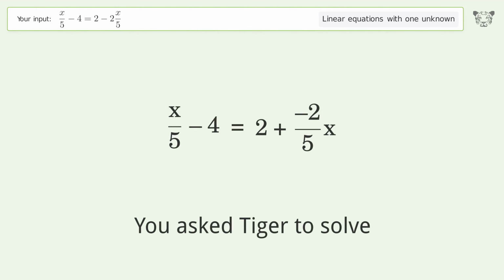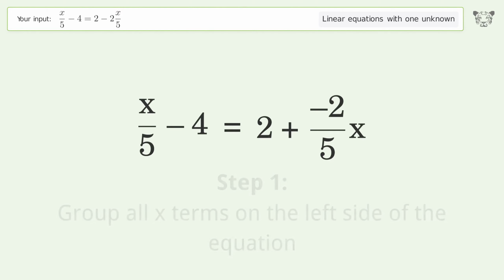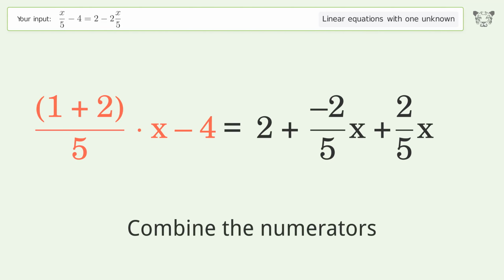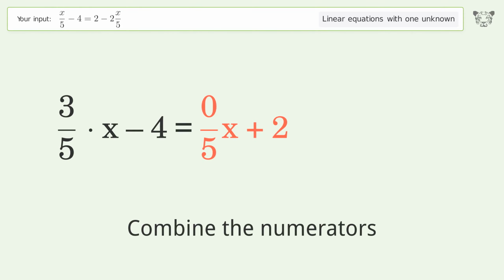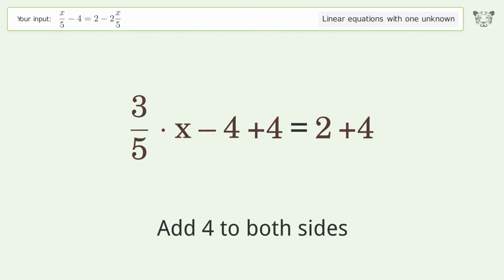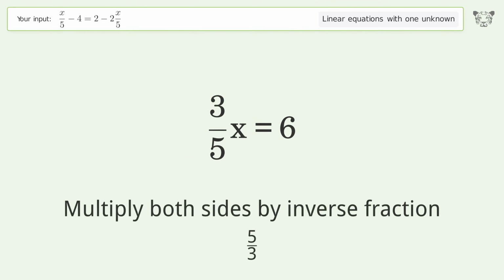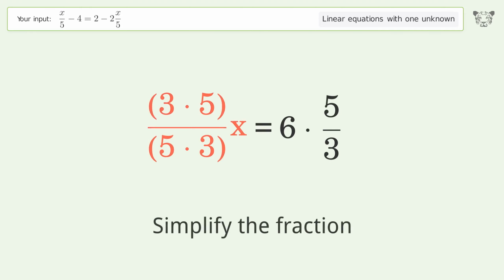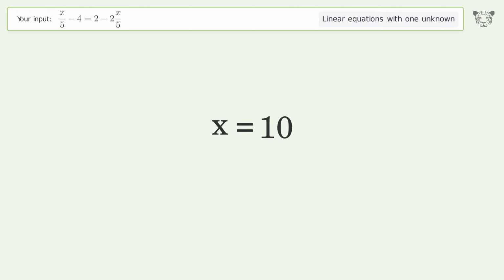Solve x/5-4=2-2x/5: Linear Equation Video Solution | Tiger Algebra